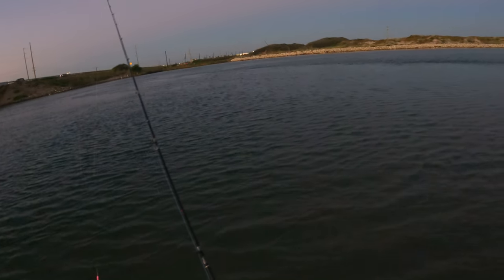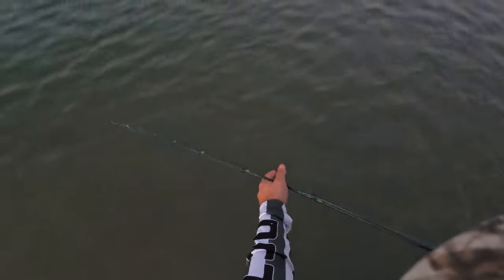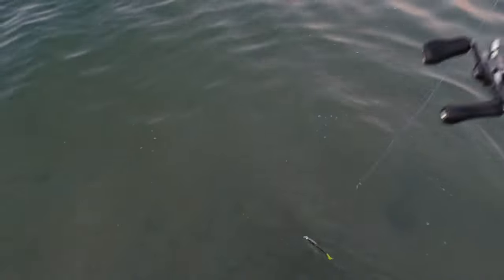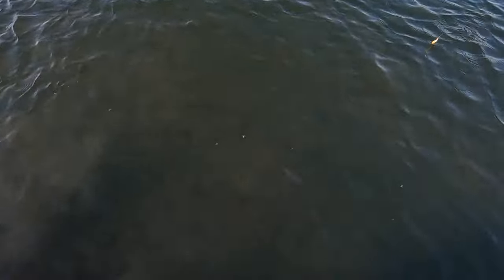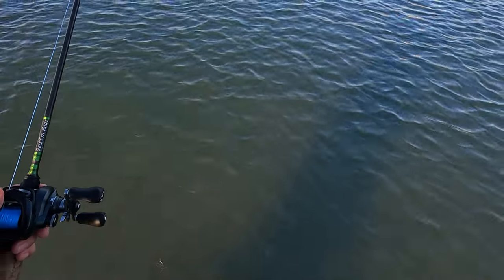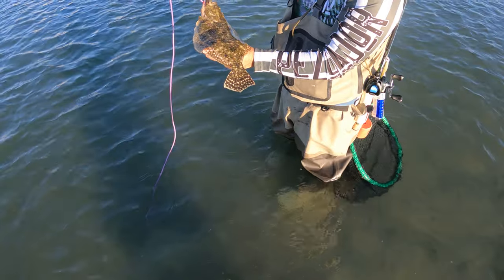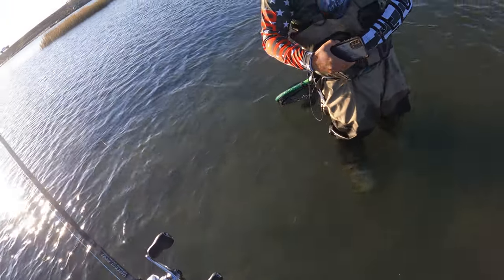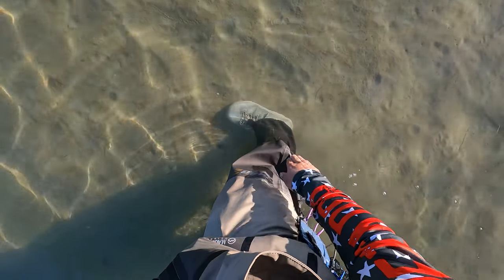We Caught an ILLEGAL Fish | DO NOT DO THIS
Ruben started the morning off with a Flounder on the first cast!

Gear:
10' Double Wall Gator
Green Avet HXW 5/2 (2 speed)
10' Jawbone H552
Black Avet HXW 5/2 (2 speed)
10' American Rodsmith
Purple Avet MXL Raptor 6/3 (2 speed)
Daiwa Grand J-Braid
Penn Spinfisher
3oz Silver Spoons
Tsunami Surface Blaster Popper
Tsunami Swim Shad 6"
Rapala X-Rap 14 Long Cast
Halco Max 130
Halco Roosta Popper 135
Halco Roosta Popper 160
Tactical Angler's Power Clips 125lb
Korkers Terror Ridge
Korkers Carbide Spikes
Korkers CastTrax Cleated Overshoe
GoPro Hero 10
GoPro Hero 9
Sandisk Extreme Pro
GoPro Hero 9/10 Media Mod
Sennheiser MKE200
Mavic Mini 2
Breakaway Cannon Cast Aid

Editing Computer
Intel Core i7-12700K
ASUS ROG STRIX Z690-E
ASUS ROG STRIX RTX 3080 12Gb
Corsair H100i Elite Cappelix Liquid Cooler
Corsair Vengeance DDR5 32Gb
Corsair HX1200 Platinum PSU
Corsair HX750 Platinum PSU
Samsung 980 Pro 2Tb
Samsung 870 Evo 2Tb
Razer Naga Pro
Razer Black Widow Ultimate

Location: Port Aransas Jetties
Conditions: Sunny
Wind: ENE 10 knots
Ambient Temp: 90°F
Water Temp: 86°F
Pattern: set it and forget it